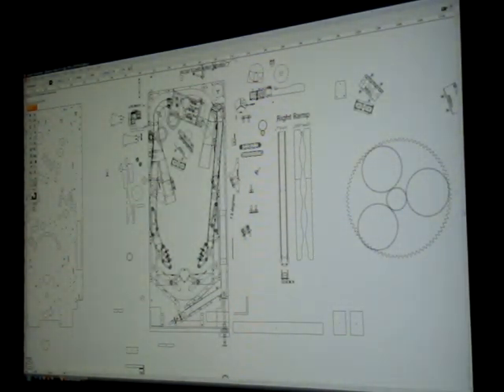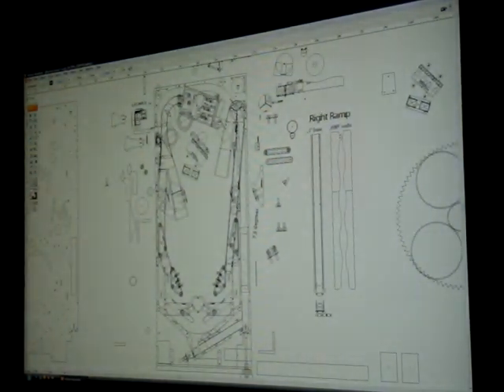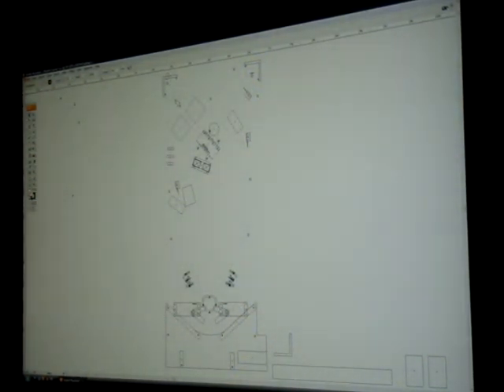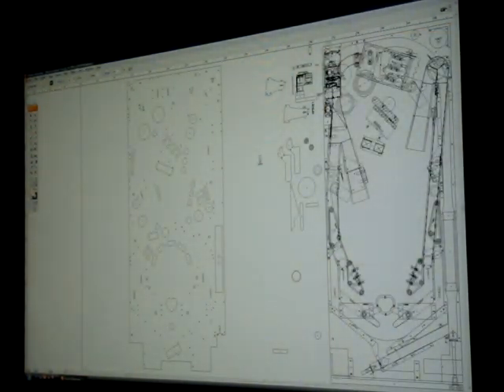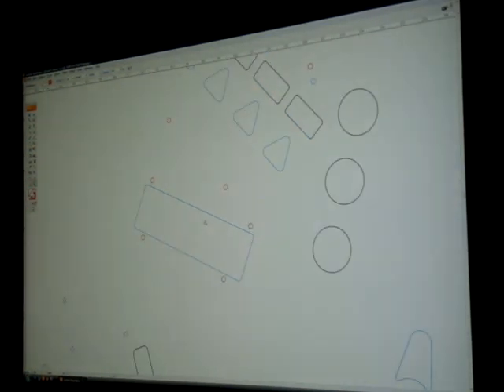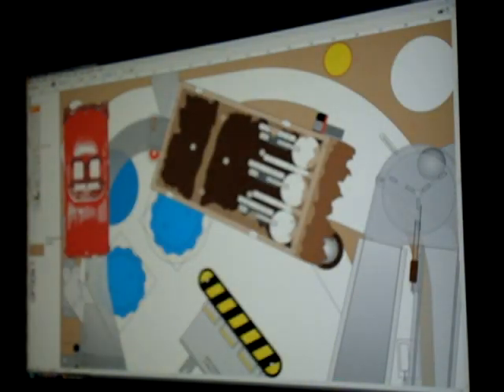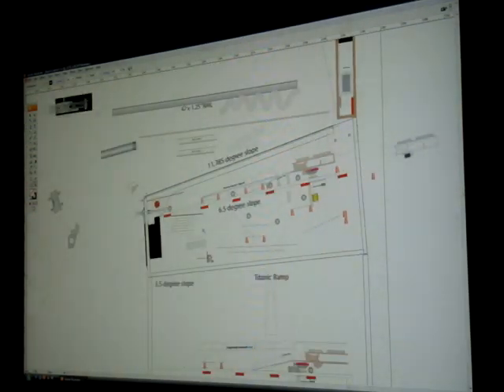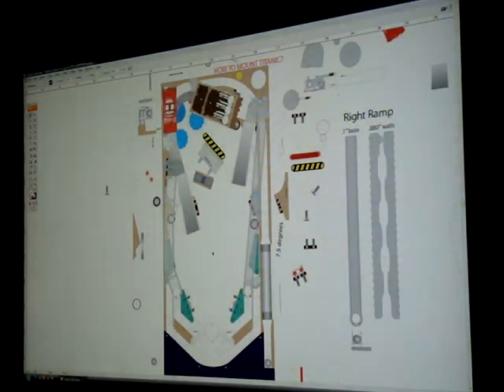Vector Art Design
Shows how I lay out the table in 2D and use the layers in Adobe Illustrator to break down the design file into something that can be routed.